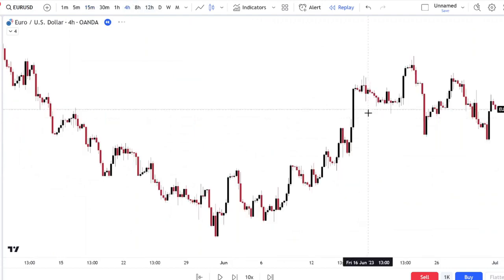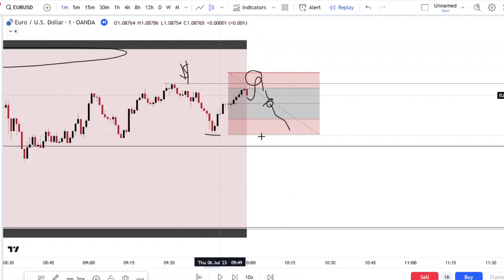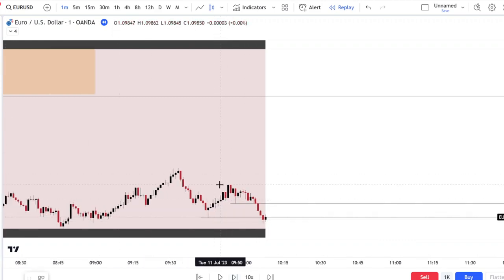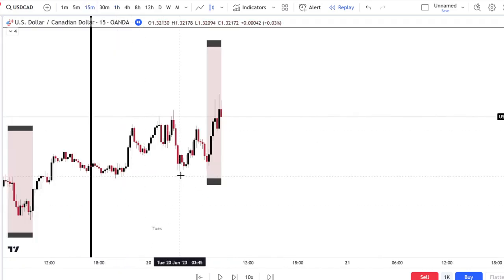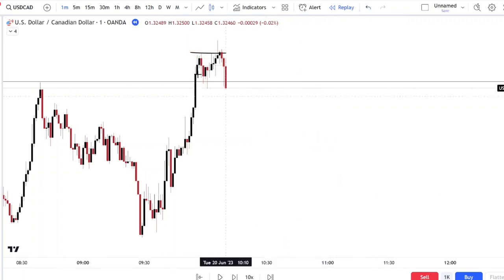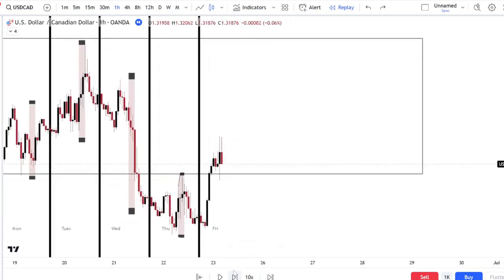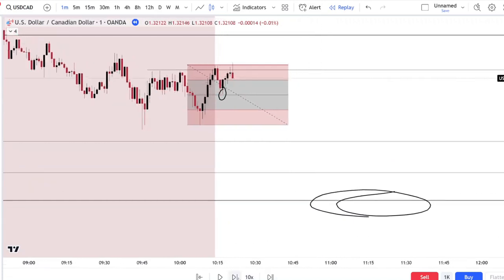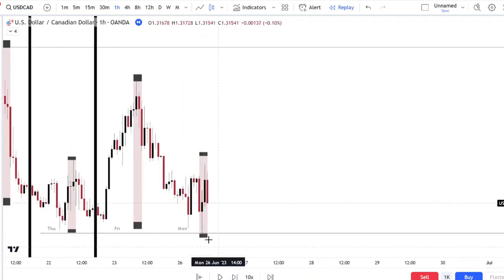Silver Bullet Strategy REALISTIC Backtest